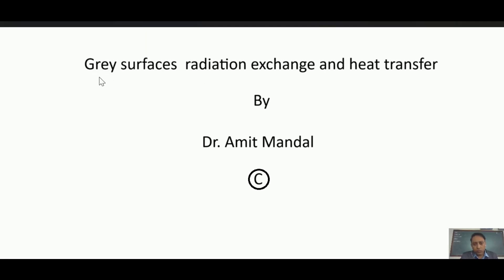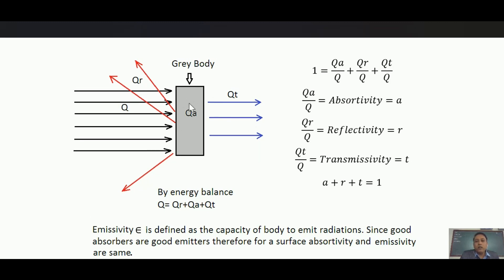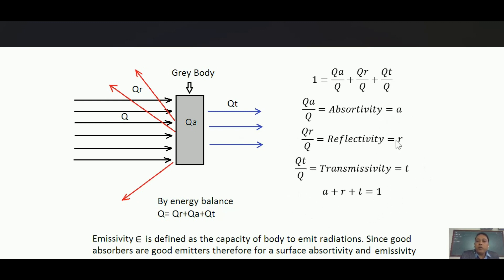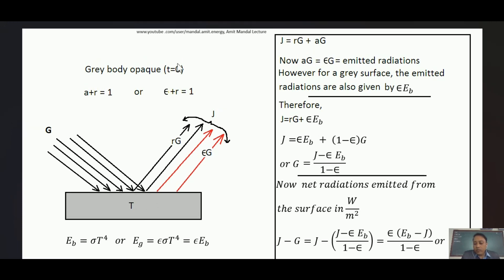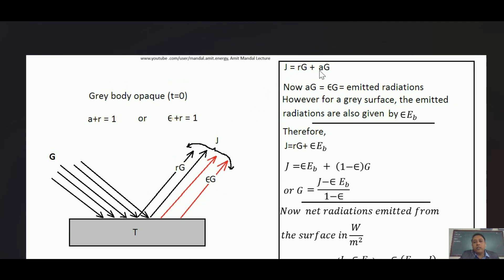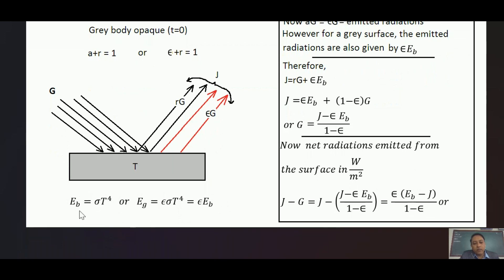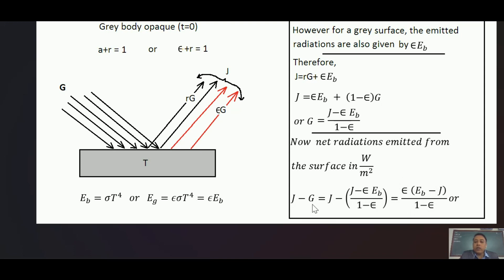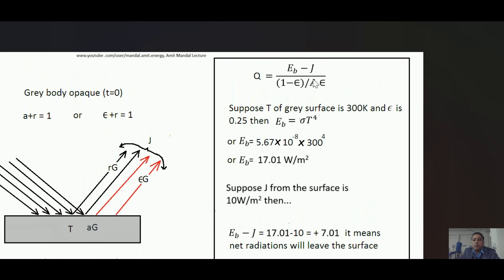Heat exchange between grey bodies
Hello viewers, I am Dr. Amit Mandal and today I am posting this lecture for easy understanding of  heat exchange bewteen grey bodies. The concept of surcafe resistance and space resistance is included.